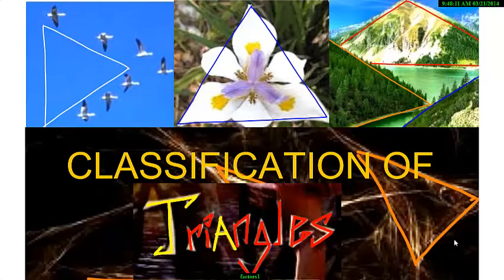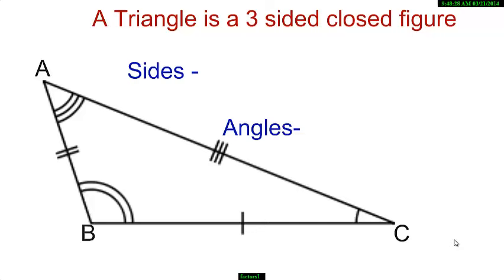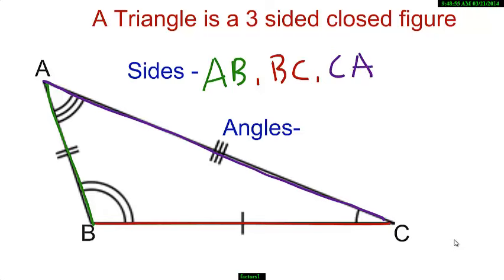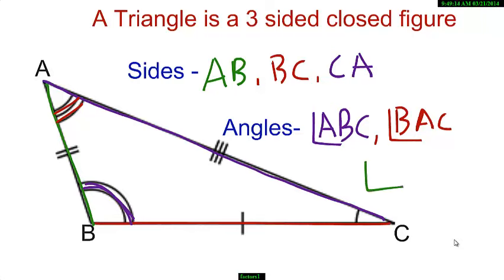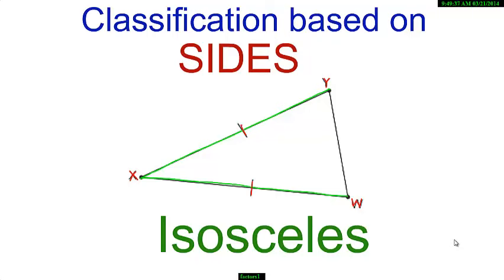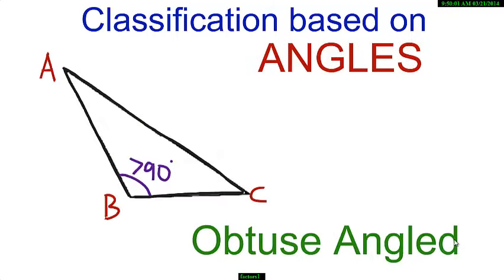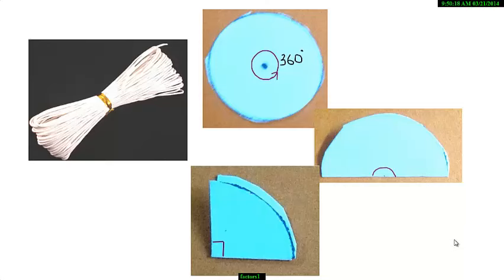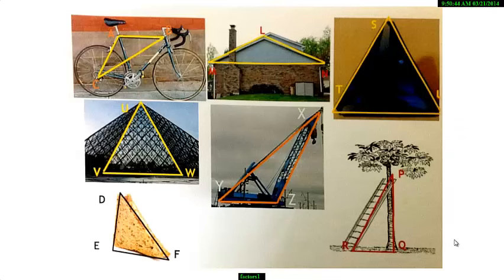MM 5 Lab 53 : Classification of triangles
To discover classification of triangles in everyday life